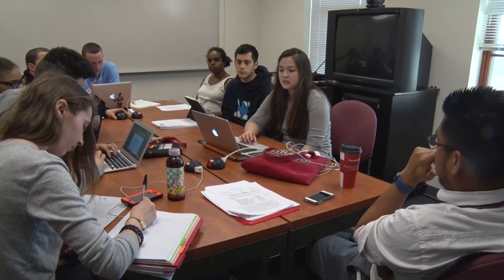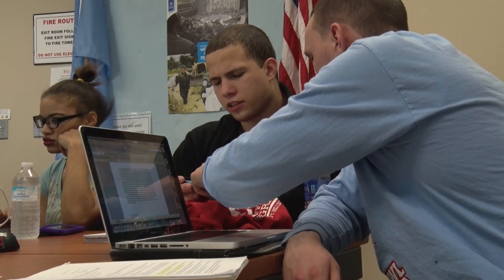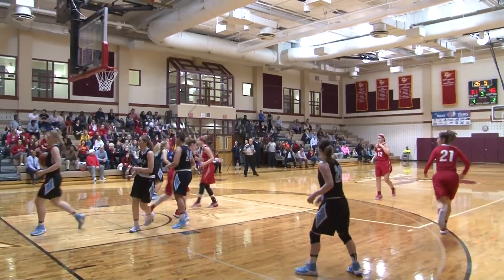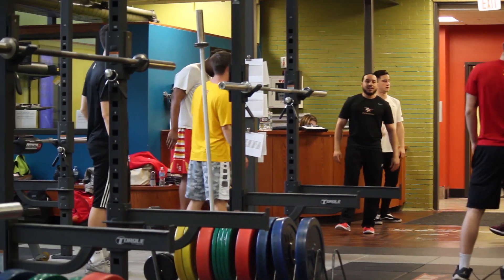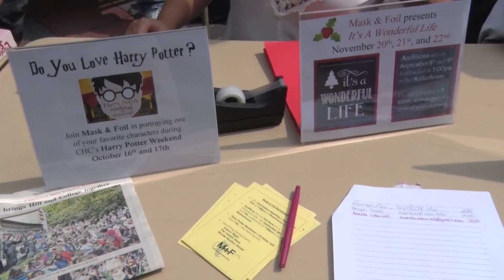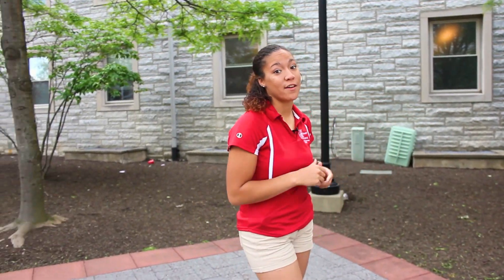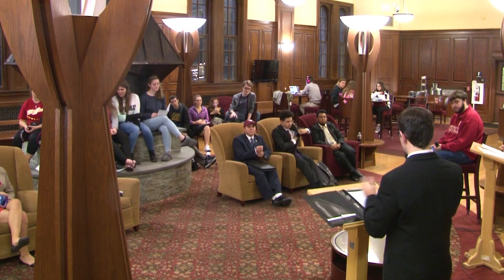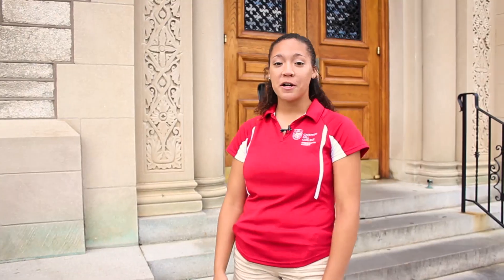Chestnut Hill College Virtual Tour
Take a tour of our campus and find out why Chestnut Hill College is such a special place!